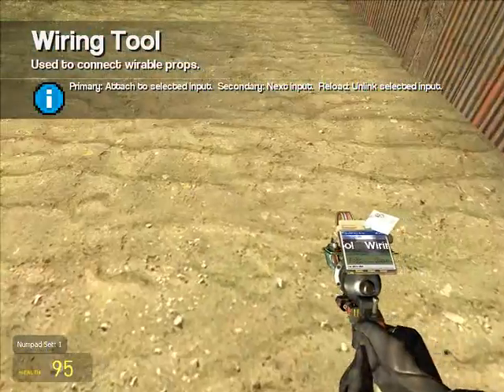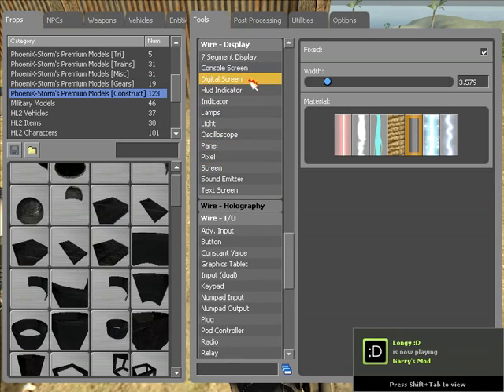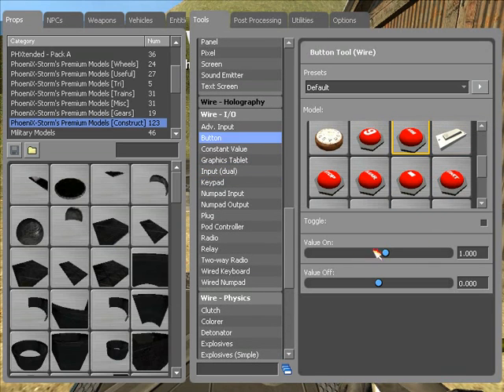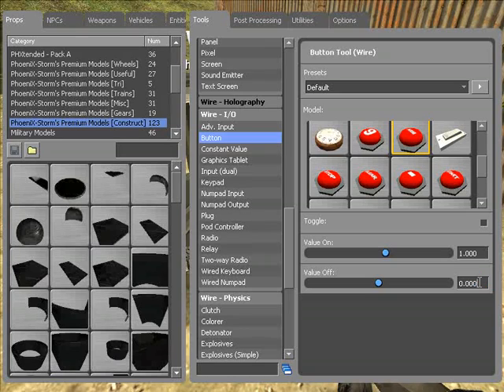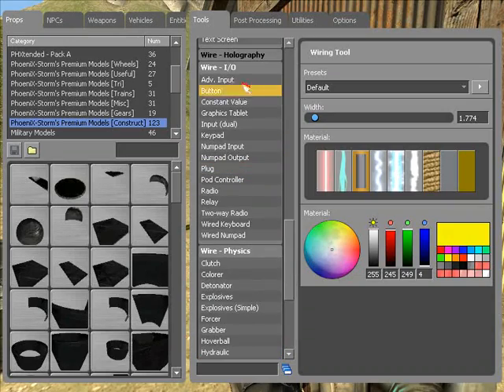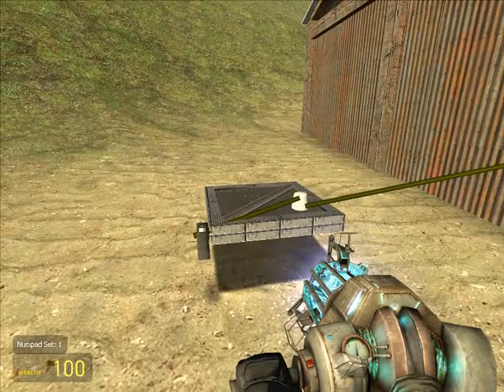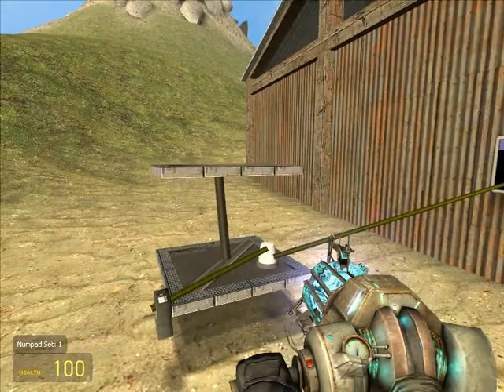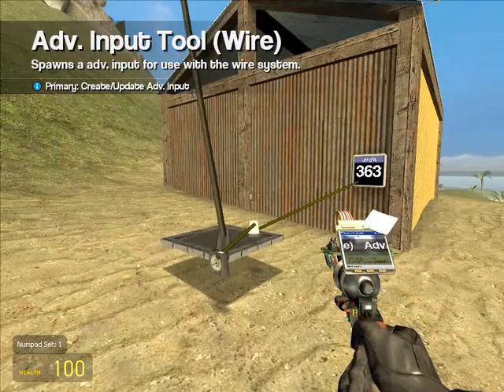GMTUT - 02 Wire Hydraulics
The use of Hydros with wire required an input value. Note:: all hydro's are actually elastics with variable length.

These tutorials of mine are very old and some or all of the things you will see may be removed or revised by the latest wiremod revision.